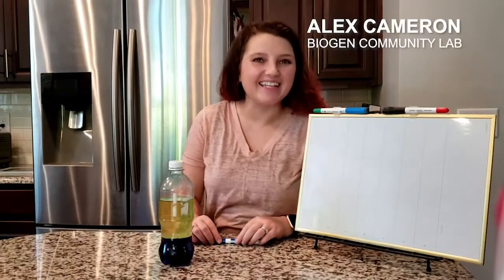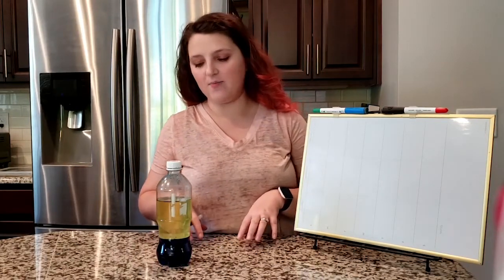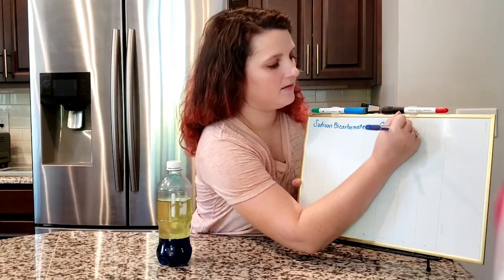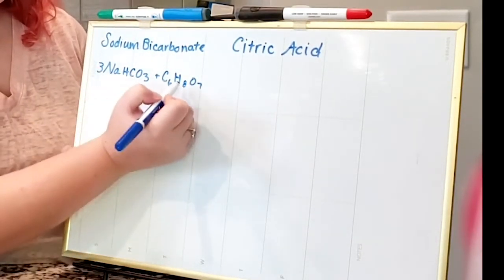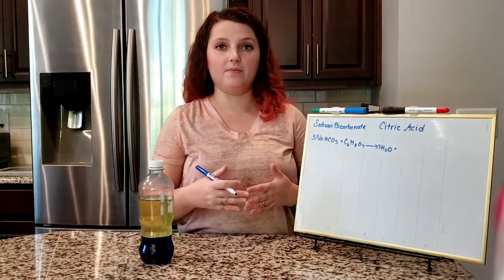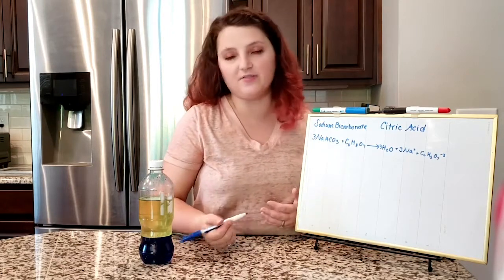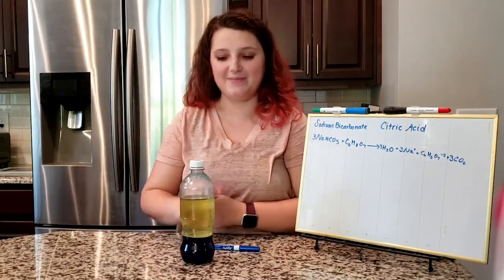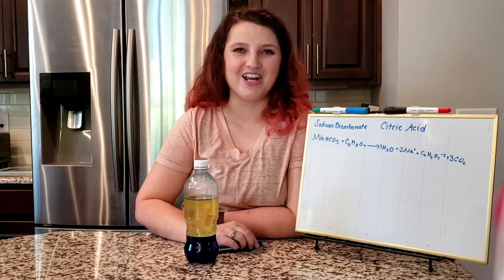Virtual Community Lab: Lava Lamp Explained - Acid Base Reaction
Alex Cameron, a Biogen Community Lab member, explains how a reaction between two compounds causes the bubbles in your lava lamp.

Twitter.com/Biogen
Facebook.com/Biogen